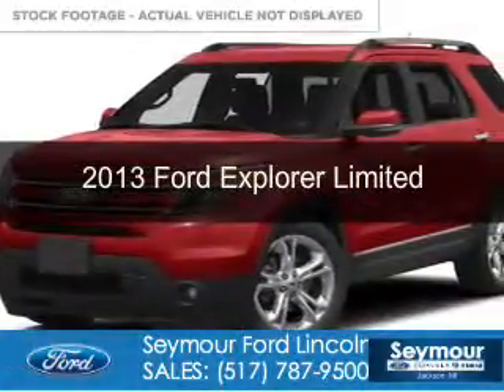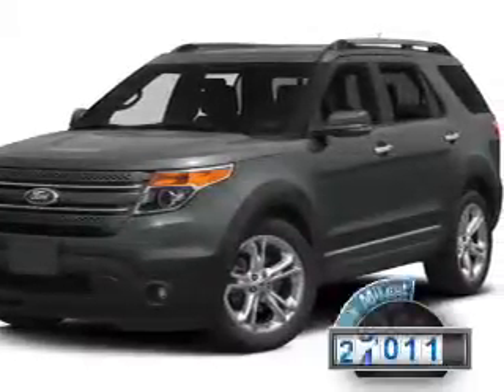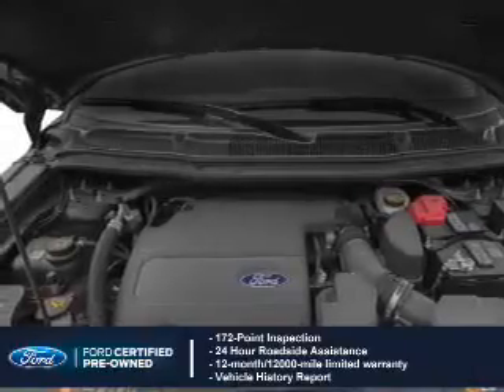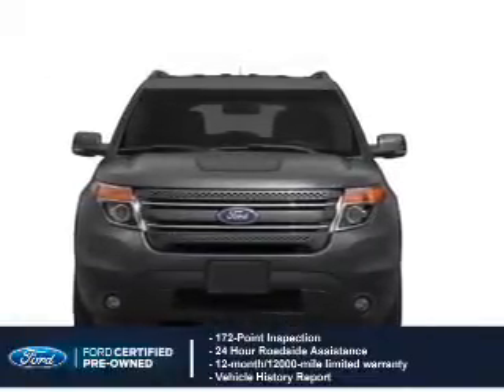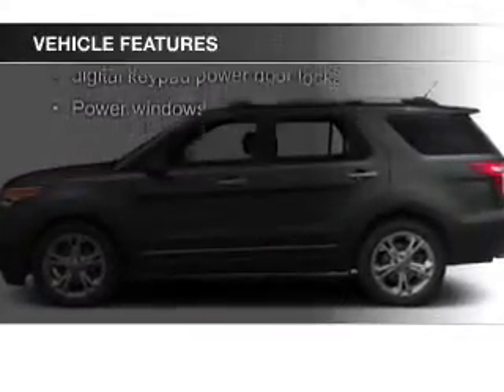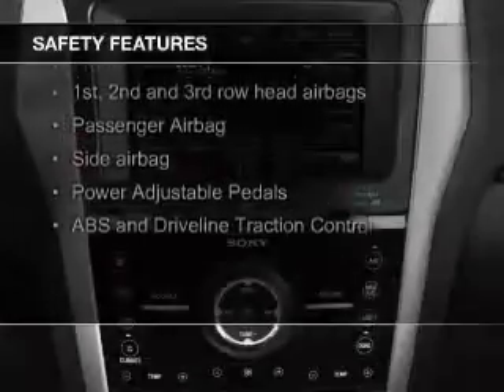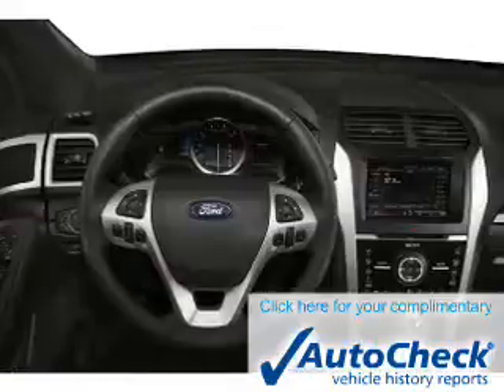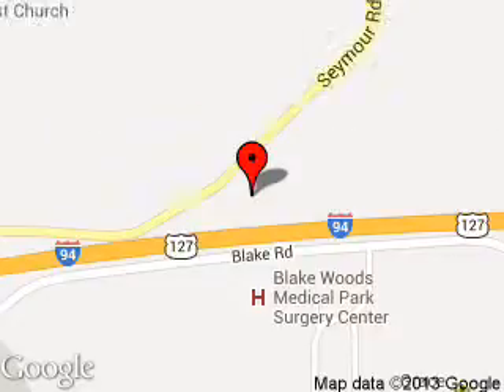2013 Ford Explorer - Jackson Jackson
Phone:
Year: 2013
Make: Ford
Model: Explorer
Trim: Limited
Engine: 3.5 liter 6 cylinder 24 valve
Transmission: 6-Speed Automatic
Color: Ruby Red Tinted Clearcoat Metallic
Mileage: 34011
Address:
2601 Seymour Road